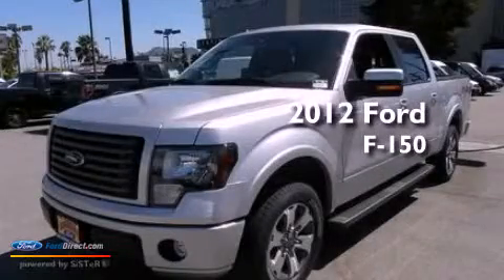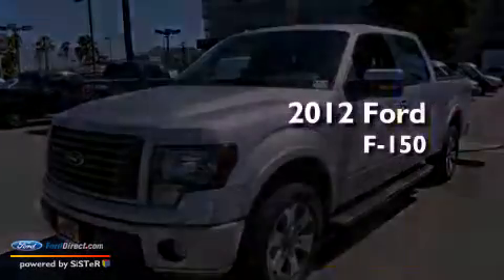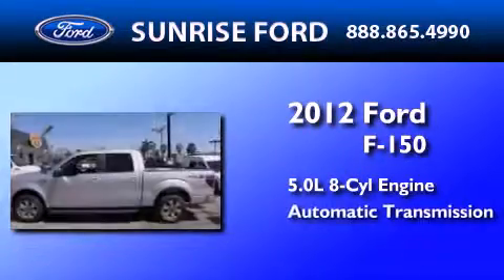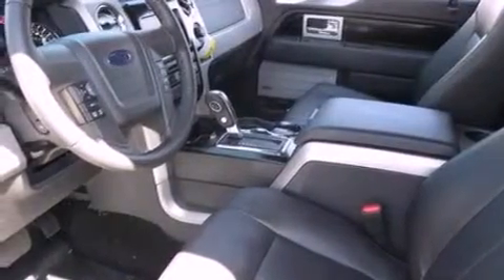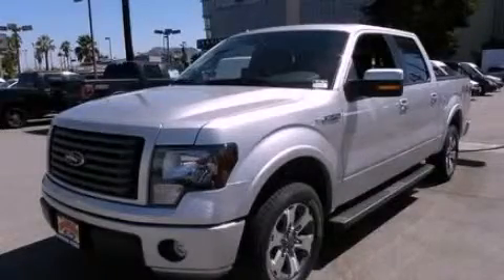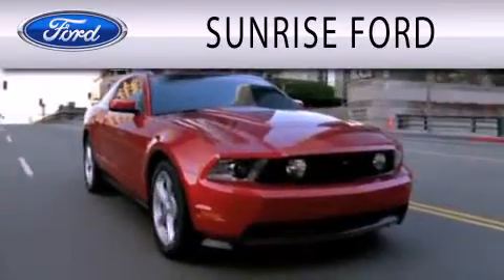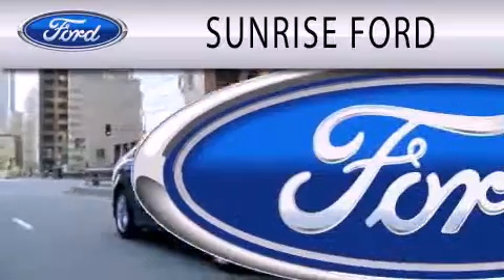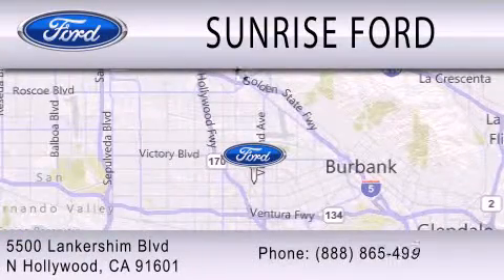2012 Ford F-150 North Hollywood CA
Year : 2012
 Make : Ford
 Model : F-150
 Engine : 5.0L V8 32V MPFI DOHC FLEXIBLE FUEL
 Trans . : 6-SPEED AUTOMATIC
 Exterior : UNSPECIFIED

 Interior : BLACK
 Stock : M22962